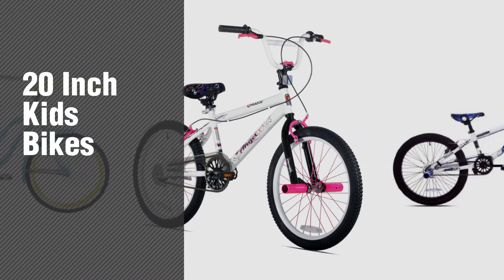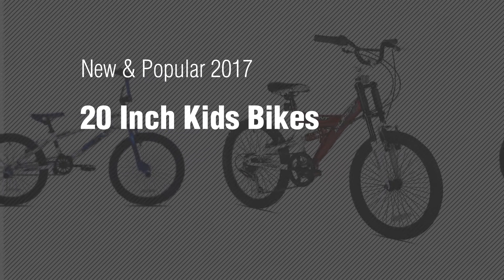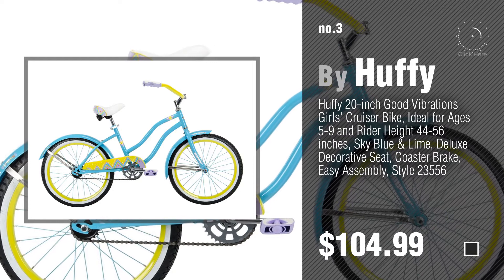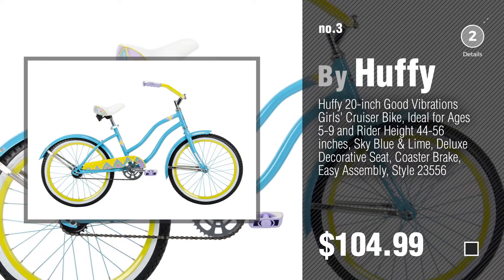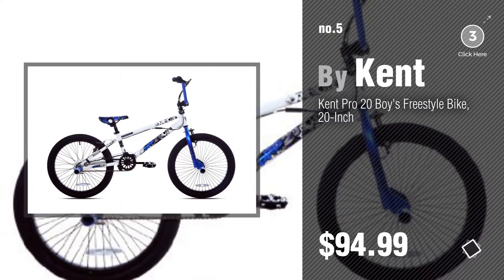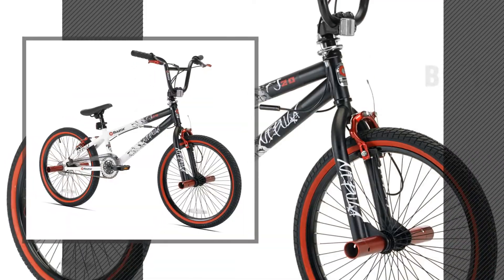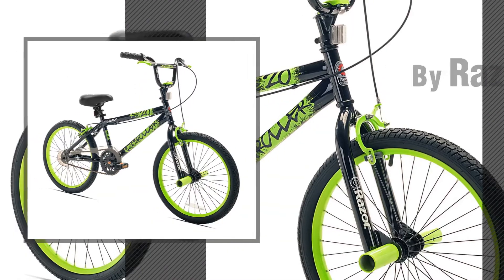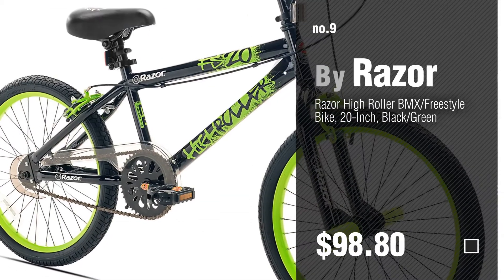20 Inch Kids Bikes // New & Popular 2017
- New! 2019 Black Friday / Cyber Monday Kids' Bikes Deals and Updates.

Black Friday / Cyber Monday Kent Super 20 Boys Bike, 20-Inch by Kent

Black Friday / Cyber Monday Dynacraft Magna Throttle Boys BMX Street/Dirt Bike 20", Black/Red/White by Dynacraft

Black Friday / Cyber Monday 20" Huffy Good Vibrations Girls' Cruiser Bike by Huffy

Black Friday / Cyber Monday Razor Angel Girls' Bike, 20-Inch by Razor

Black Friday / Cyber Monday Kent Pro 20 Boy's Freestyle Bike, 20-Inch by Kent

Black Friday / Cyber Monday Dynacraft 8109-25ZTJ Girls Sapphire Magna Bike, Silver / Pink, 20" by Dynacraft

Black Friday / Cyber Monday Razor Nebula BMX/Freestyle Bike, 20-Inch by Razor